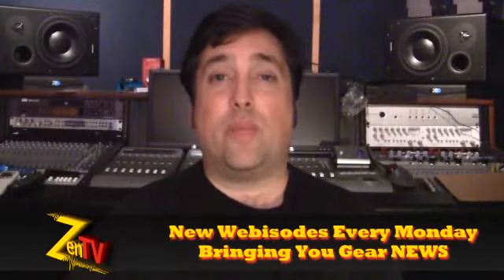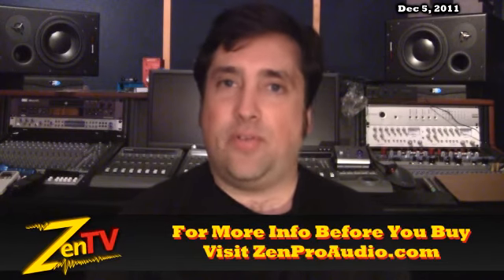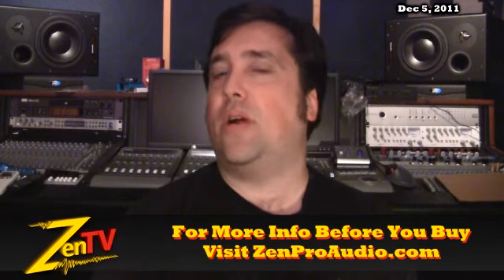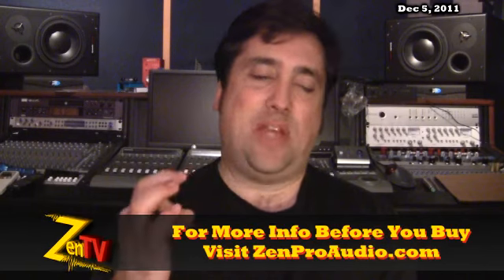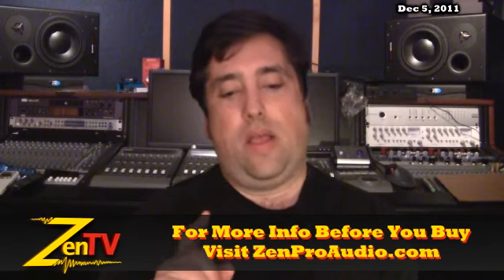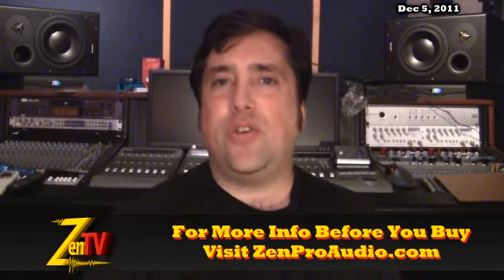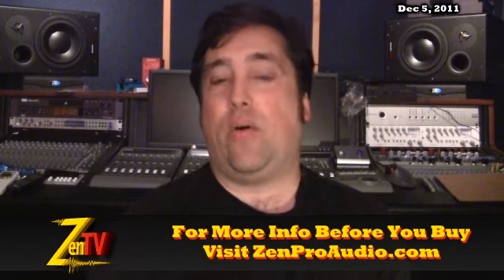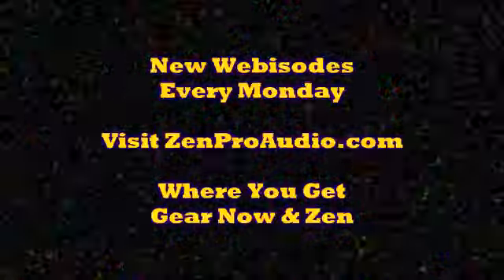Zen-TV Weekly Episode 63 (12-05-2011)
ZenTV Weekly show updated, 10% off select 500 modules, ZenPro rack and tower computers 15% off, Chameleon 7802 compressor $699, Cartec Pultec EQ $200 off, Organic Audio omni pairs $599, Summit Audio added to site, Antelope Audio added to site with OCX $1095 sale and Zodiac D/A $1295 sale, Kush UBK-1 plugin instant download, signed Bob Katz Mastering Audio books...and more!